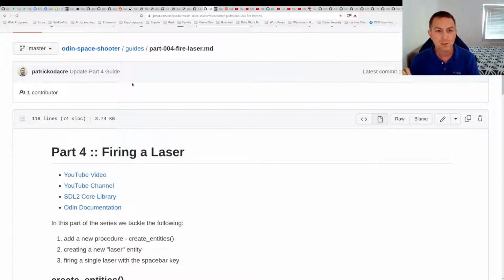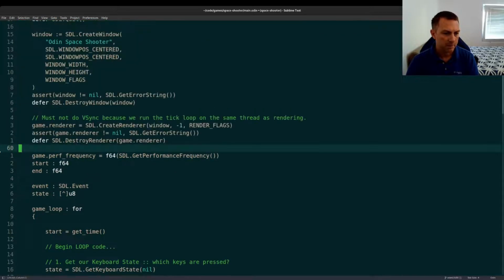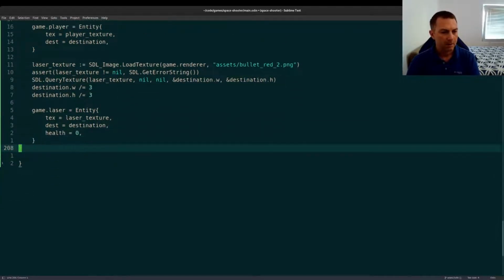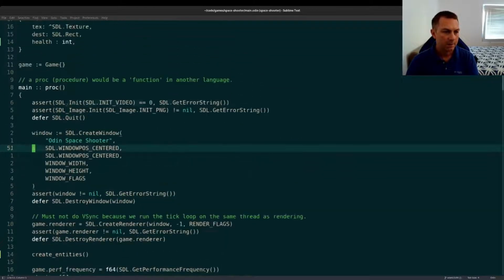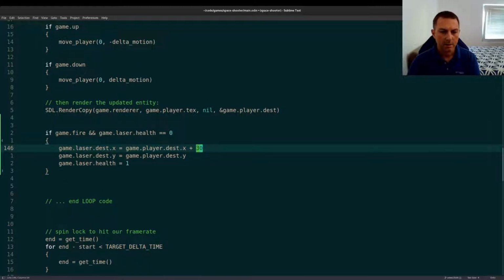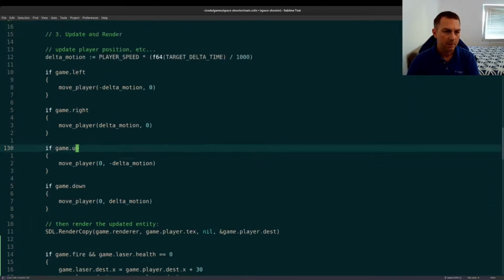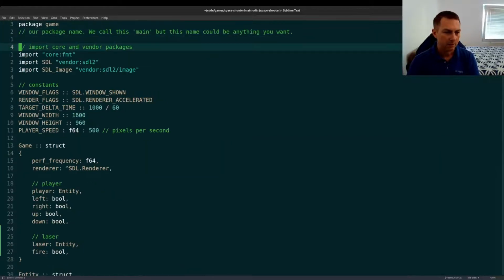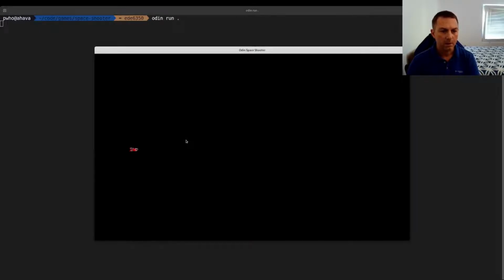Shoot Projectiles | Space Shooter -- Part 4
Game programming with Odin Lang.

This is Part 4 in a series about programming a Space Shooter game with SDL2 and the Odin programming language.